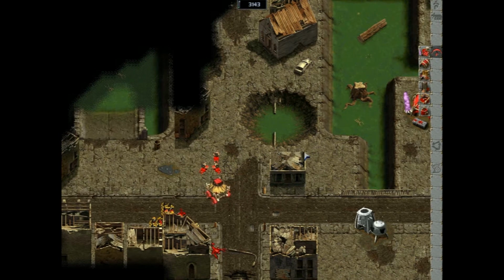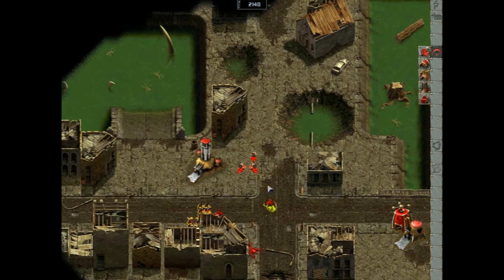KKND 2 Krossfire: Campaign Post Commentary #6 - Sibling Synergy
A Thrilling RTS from our Childhood. We add post commentary to a efficient play-through I (SmashKAB) did for fun.

MsSpyte - Twitch.tv/msspyte
SmashKAB - Youtube.com/mrsmashkab
Sibling Synergy - Facebook.com/SiblingSynergyShow

Kev's Band Topp Crime

They provided some of the Badass Outro Tracks you're hearing!